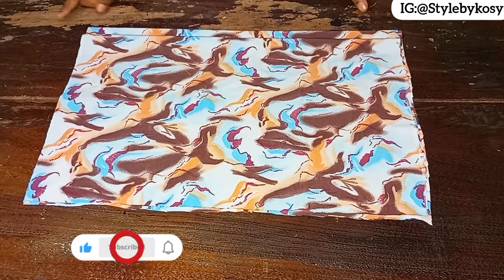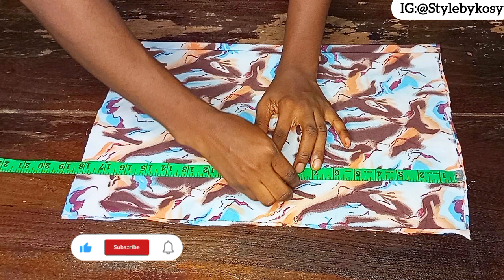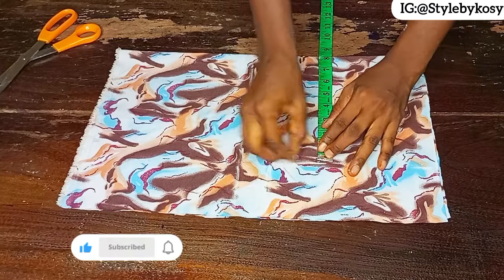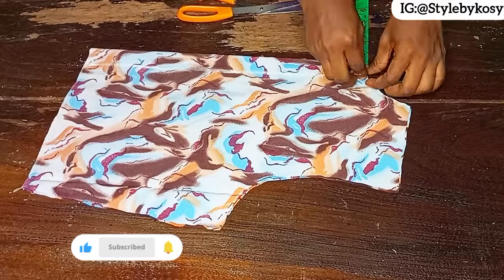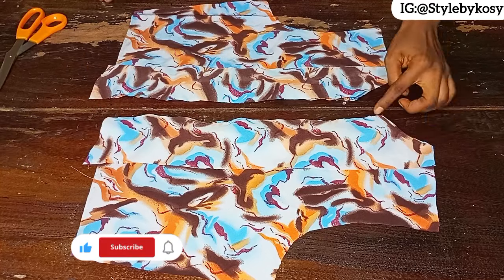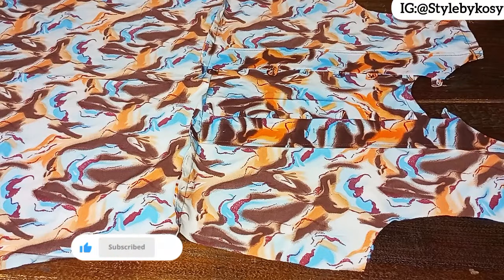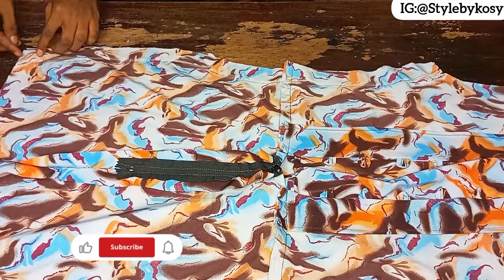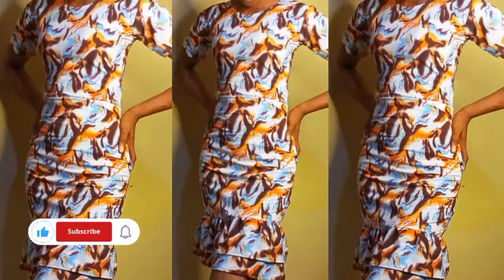How To Cut and Sew A Simple Short Gown With 2 layered flare_back loops/ peplum gown_#sewingtutorial